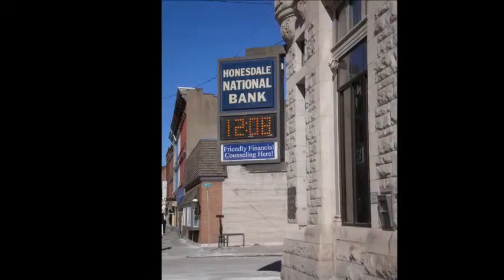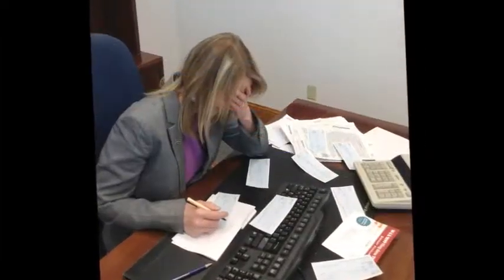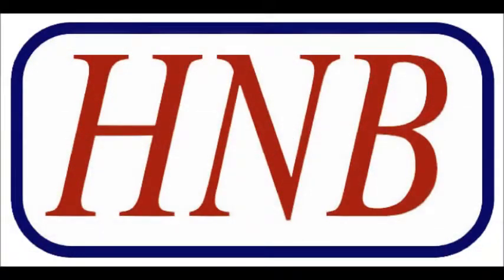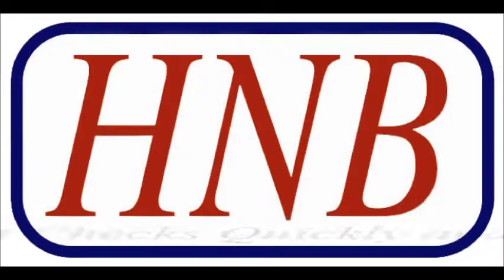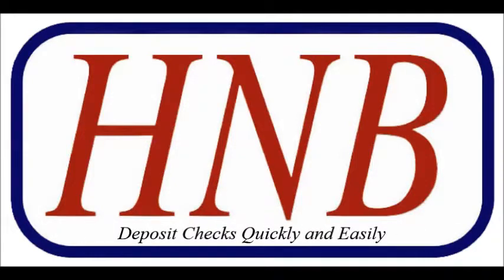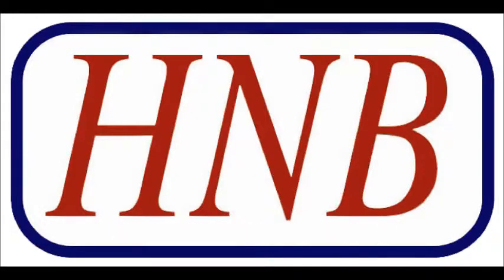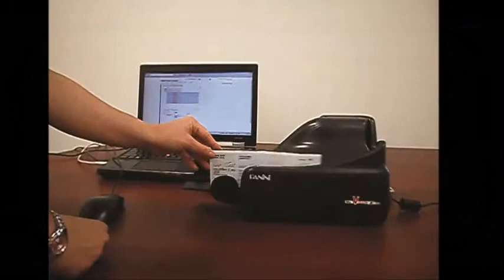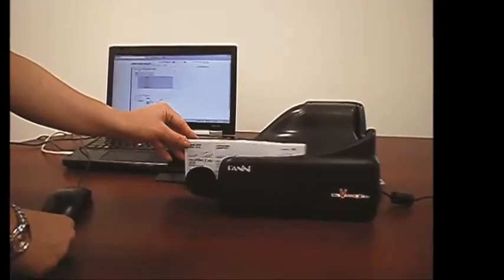HNB Remote Deposit Capture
Like having a teller at your business!  Simply and easily make deposits right from the convenience of your business office, with HNB's Remote Deposit Capture. or call Scott at , ext. 1401.